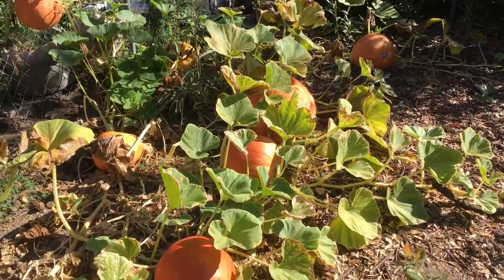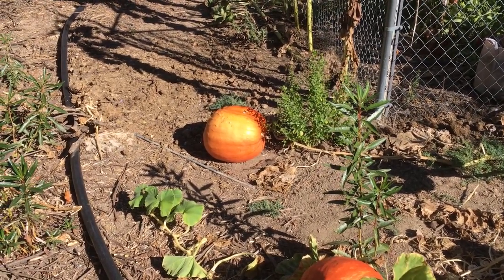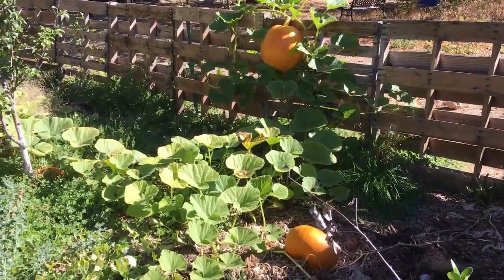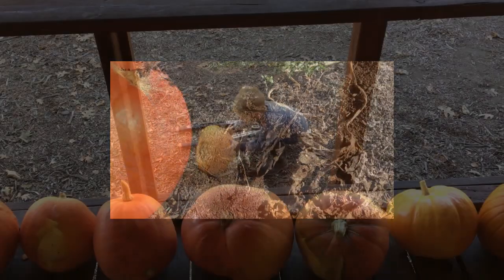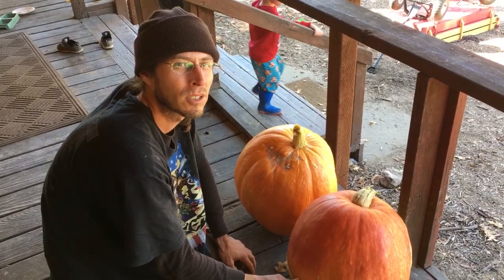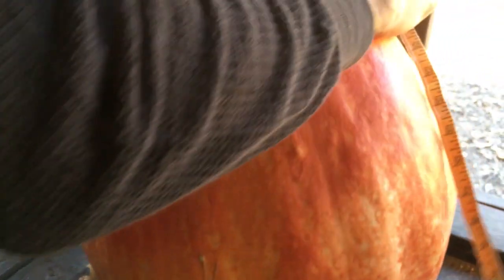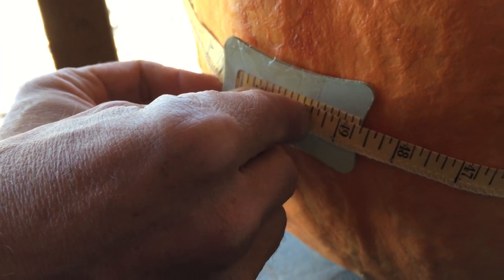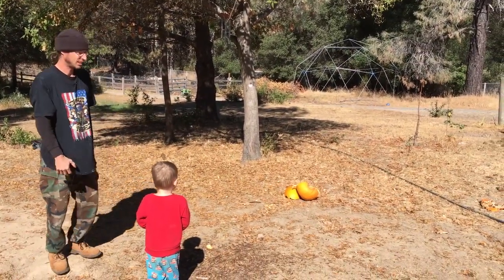Pumpkin Harvest 2018 & Whistle Thicket Final Measurement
I harvested all my pumpkins and took my final measurement of 48 5/8 in for Whistle Thicket's Pumpkin Challenge.